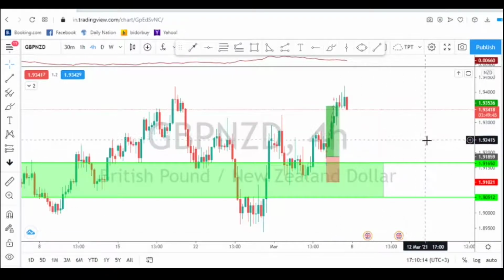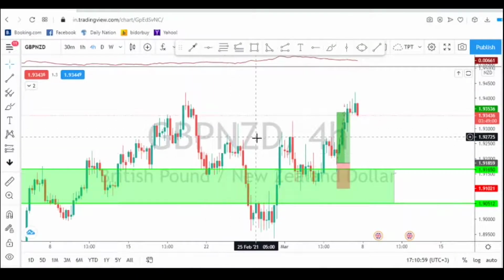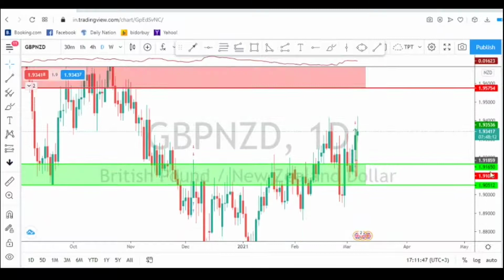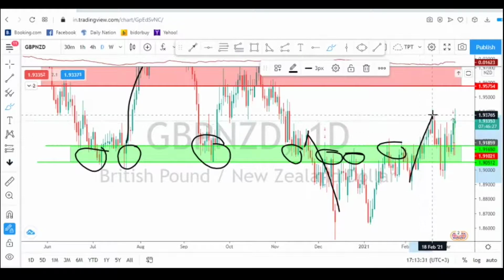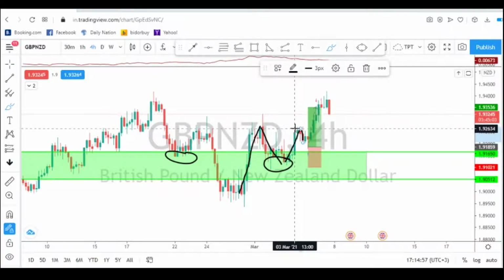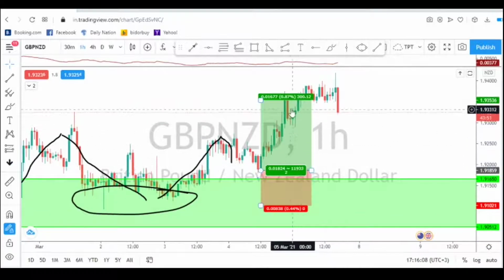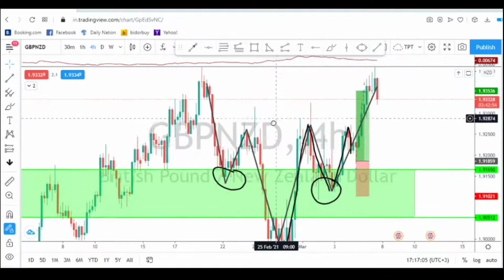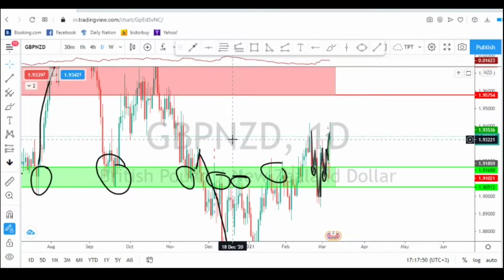Head & Shoulders Pattern Combined With Levels of Structure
Hey Traders, I know you wanna elevate your trading skills to the next level, that's why you're on this channel. In this video, I explain a crazy strategy that combines head & shoulders pattern with structure.
Just watch the video to the end and thank me later!